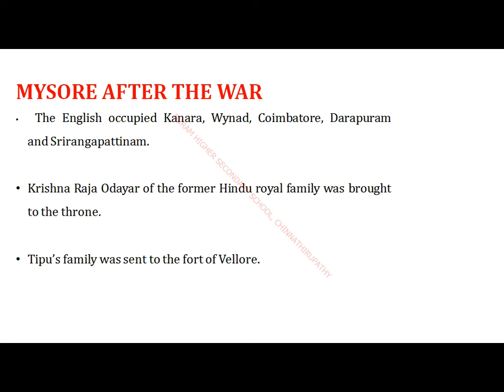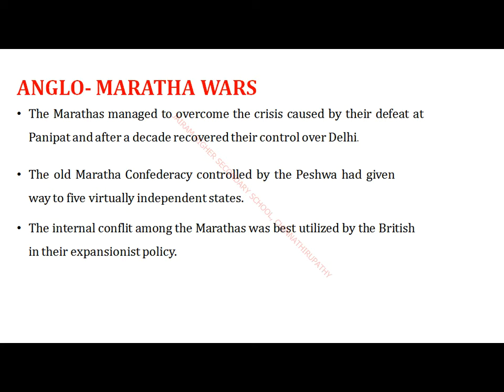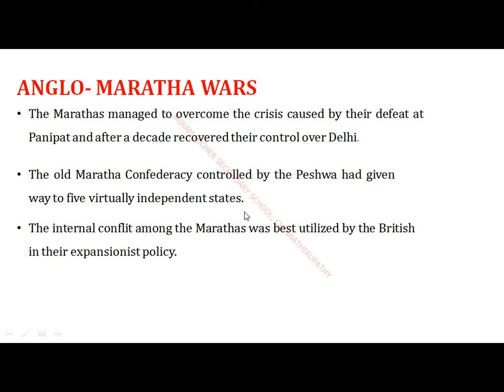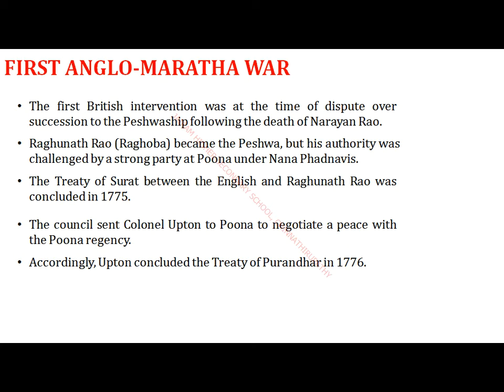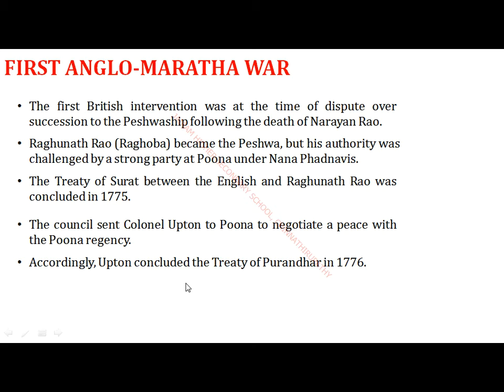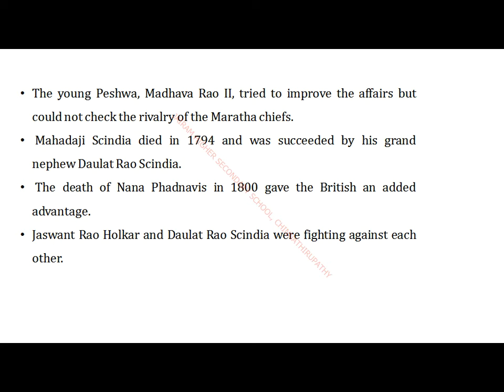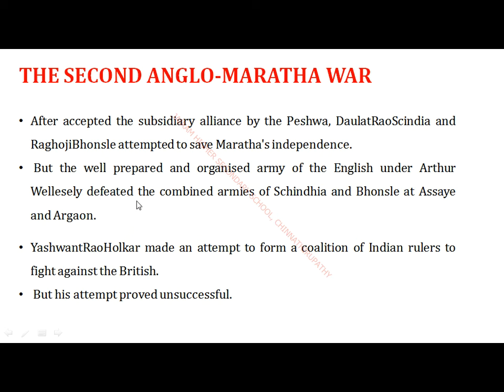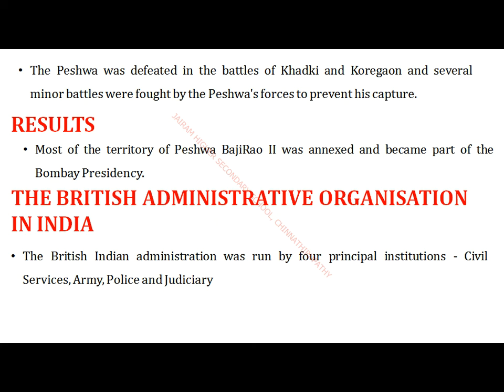STD VIII SOCIAL HISTORY UNIT-2 (Part 5)